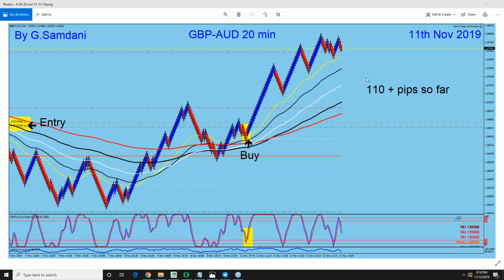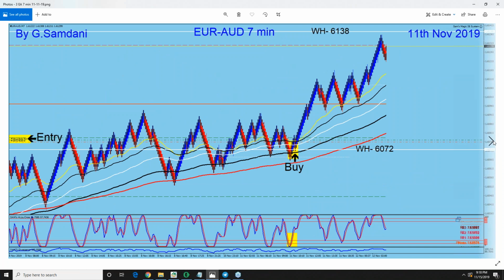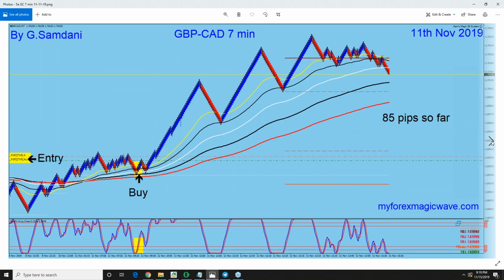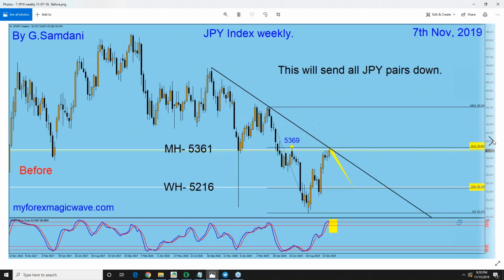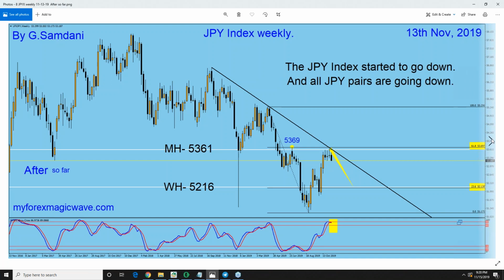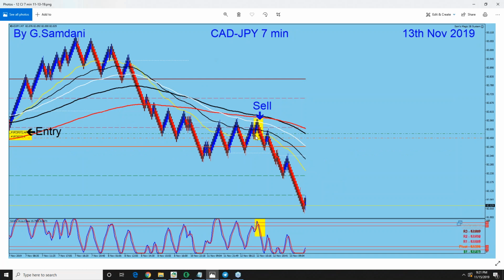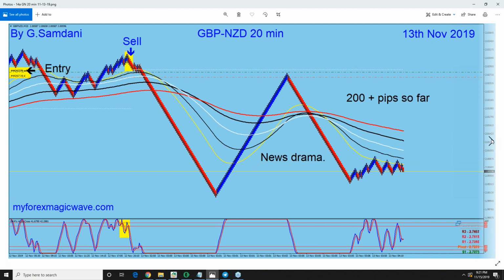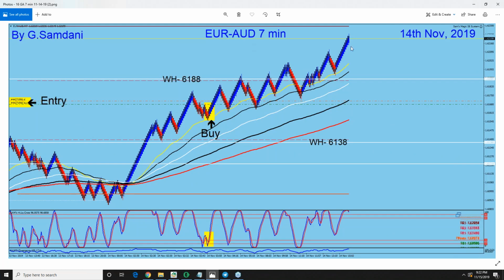This is how you make more than 300 pips a week in Forex trading . 11-15-19.